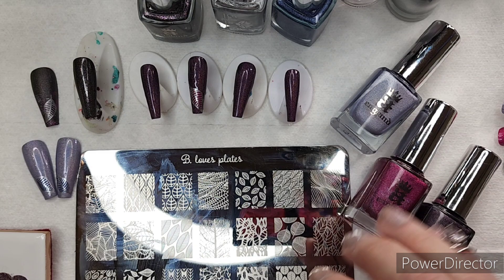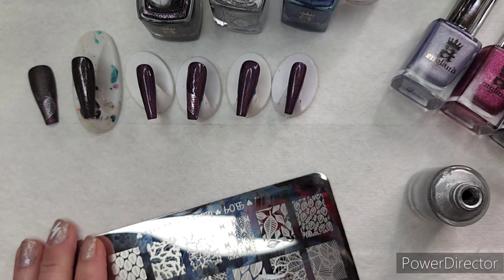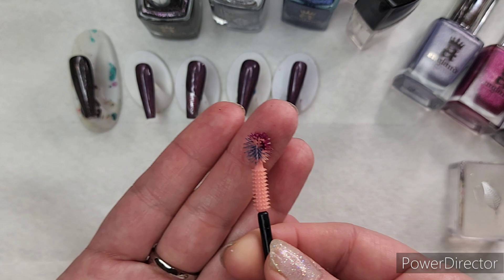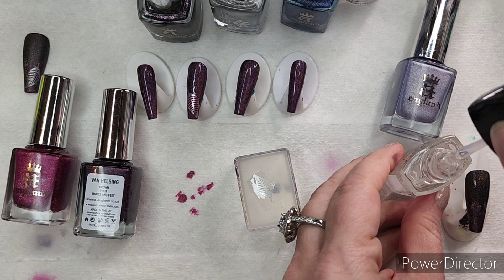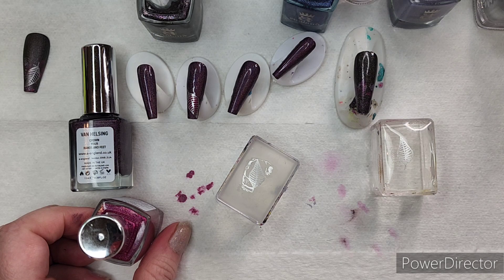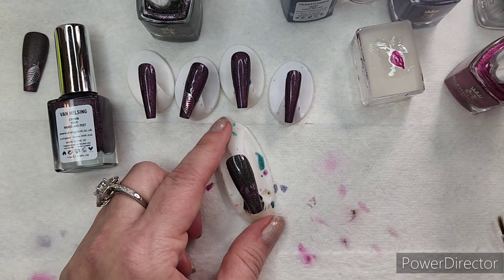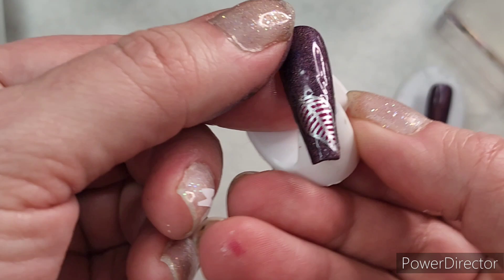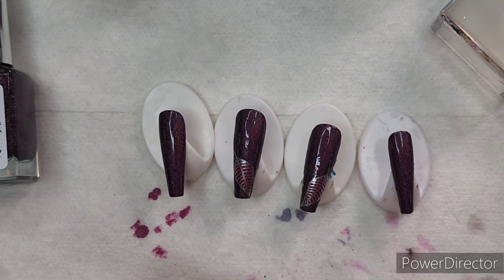Elegant Leaf Nail Art Tutorial w/ stamping & NEW A-England Polish and B Loves Plates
Hello friends!

prsample items included in my videos!

My Instagram ID for details on my various manis is @Reza_Blade -- I also post various manis on Instagram that might inspire you to create your own!

Join Beautometry's Facebook group for announcements about sales, new products, and interaction with a great community. As well as occasional Live videos from yours truly.

--Reza Blade

A-England Bram Stoker & The Count